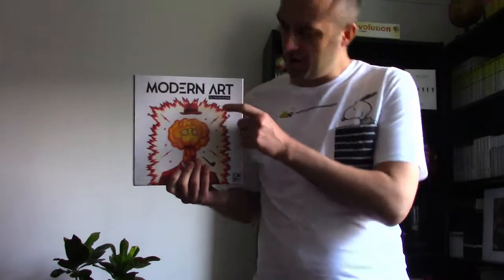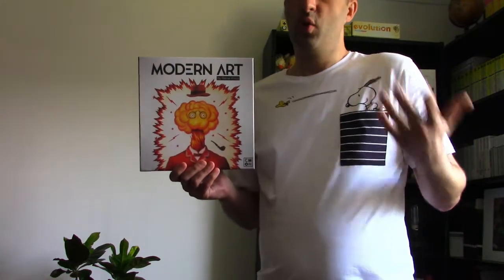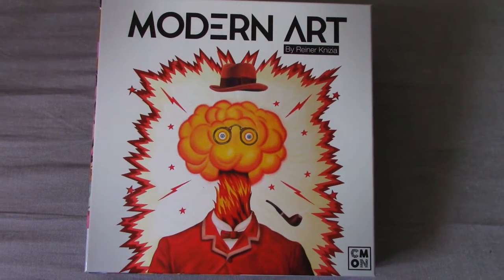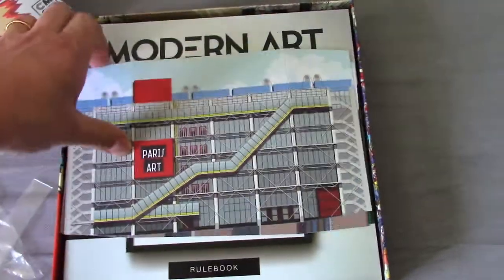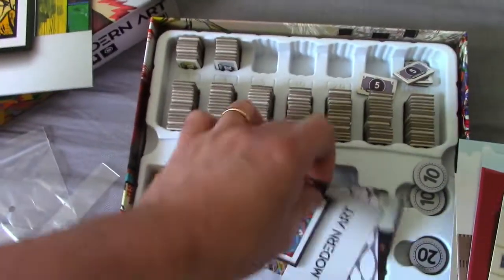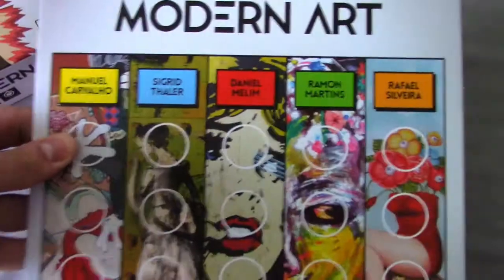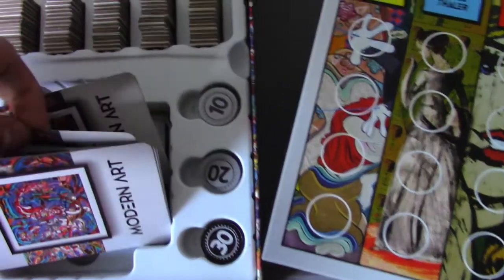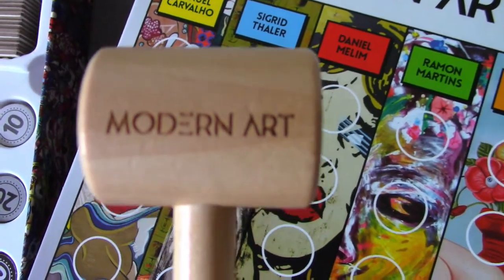GAME CLUB - MODERN ART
Do you love Modern Art?
Well now you can buy, sell and win in life from owning it...

Kind of.

Well you can win the game at least...